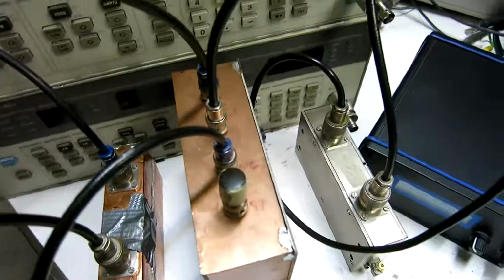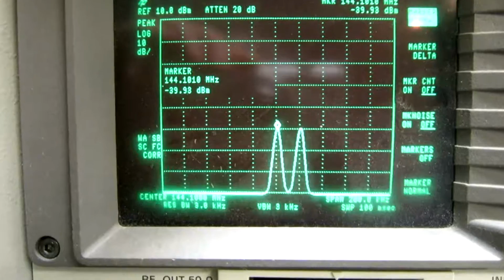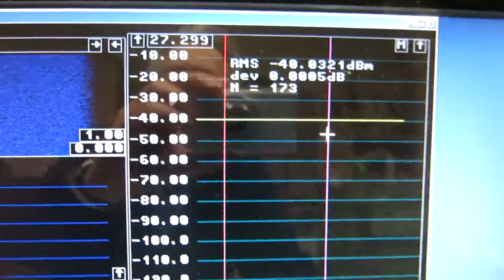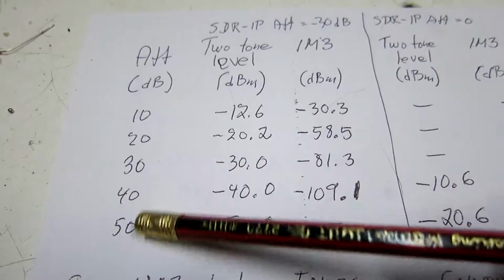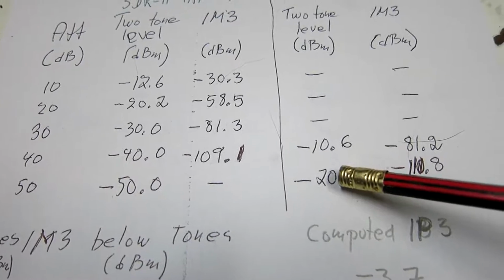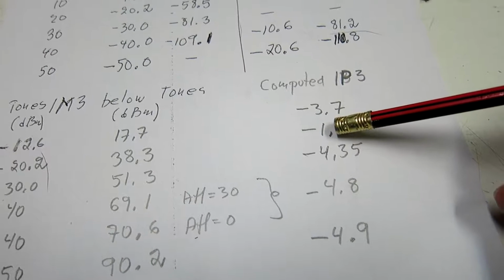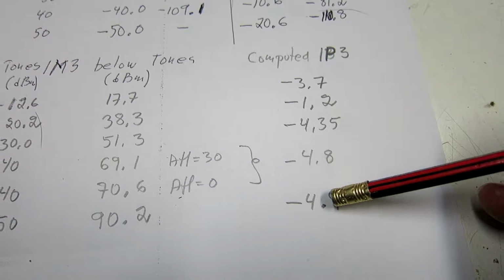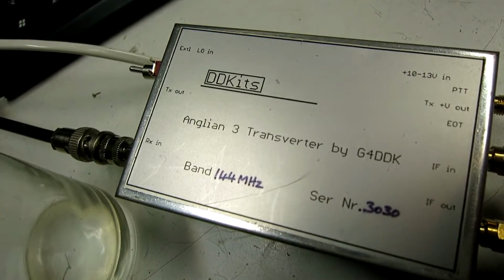anglian3_ip3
This video shows the evaluation of iIP3 on the RX side of an Anglian 3 transverter. The unit is modified, having PSA4-5043 for RF amp (1 dB more gain) and a lower noise LO.